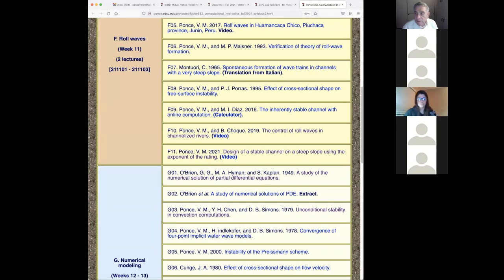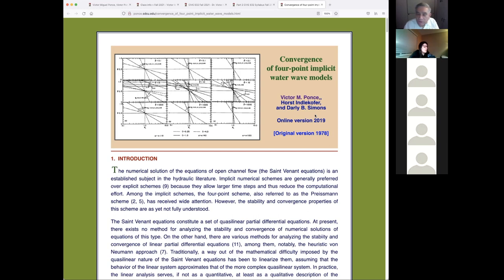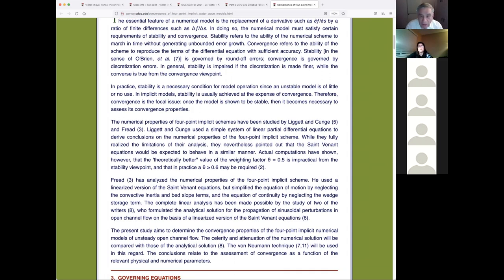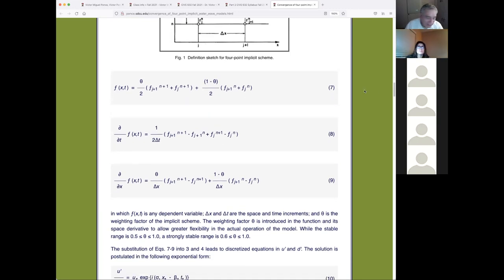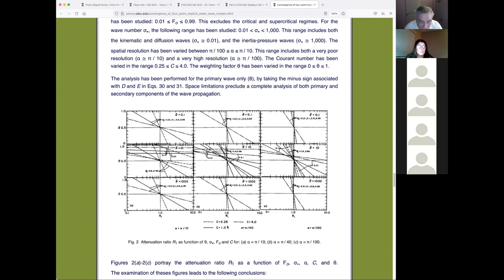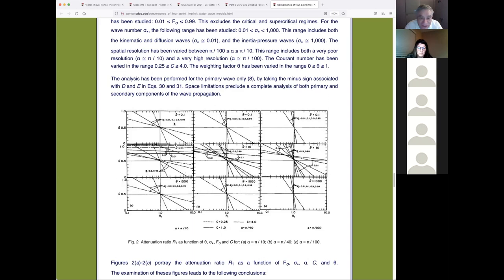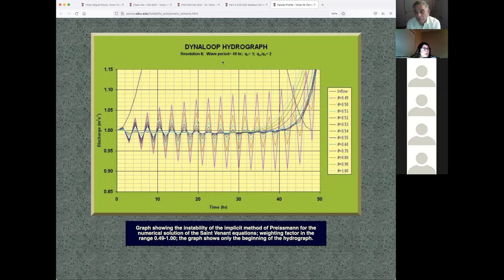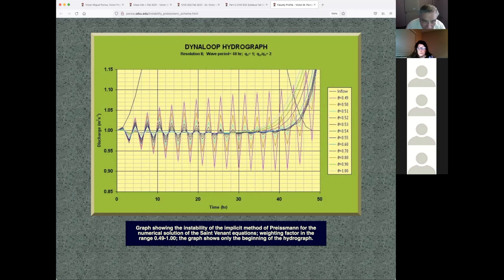Virtual Lecture, 211110, CIVE632 Computational Hydraulics, by Prof. Victor M. Ponce, Fall 2021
This video contains the following topics:

1. Convergence of four-point impliocit water wave models
2. Instability of the Preissmann scheme